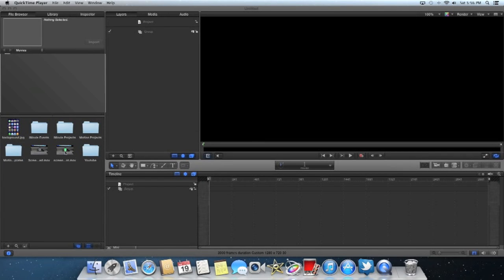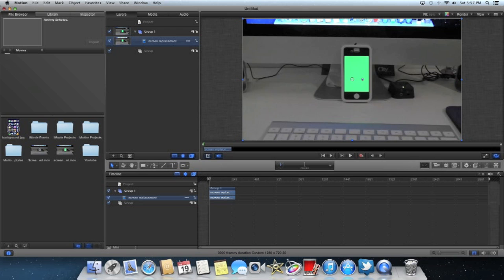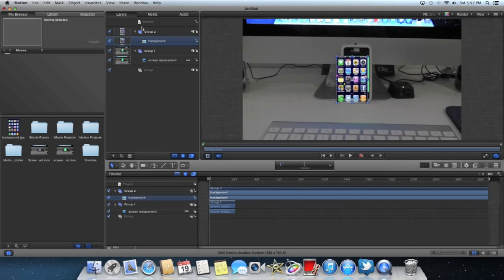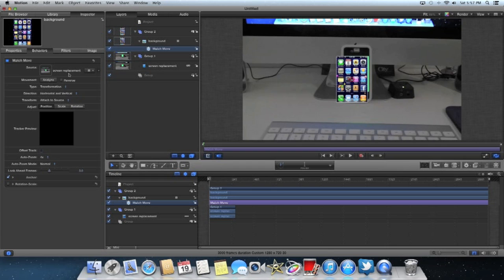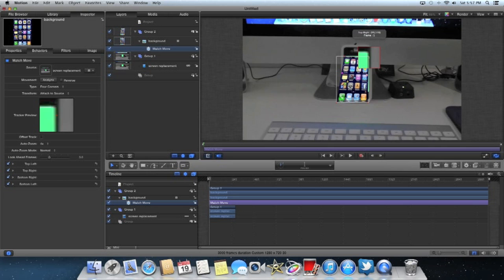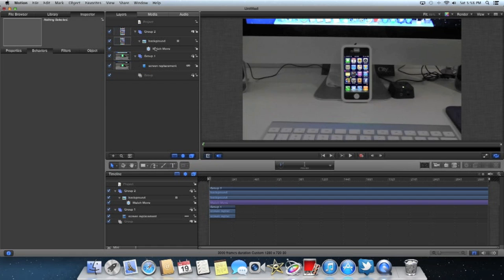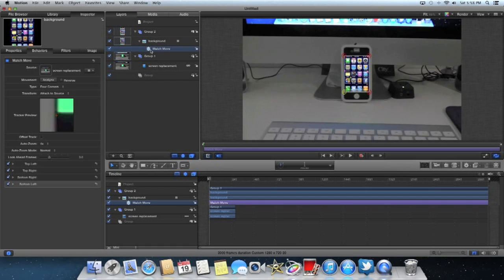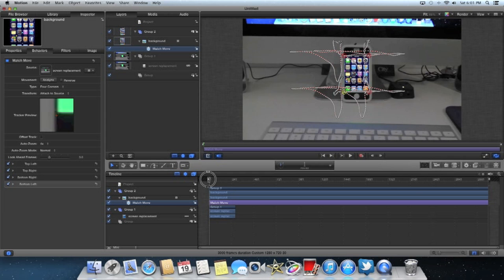Motion 5 Tutorial- 4 Corner Motion Track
In this tutorial I replaced the screen of my iphone with four corner motion tracking in Motion 5